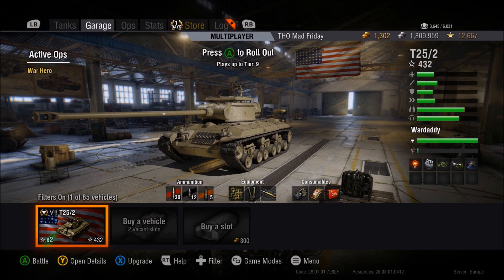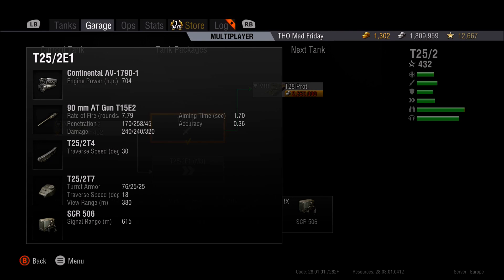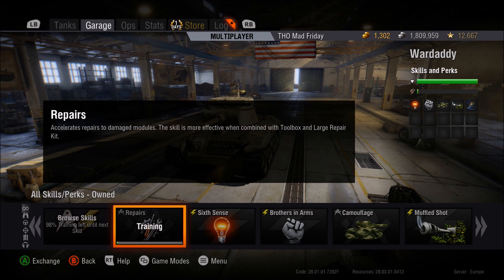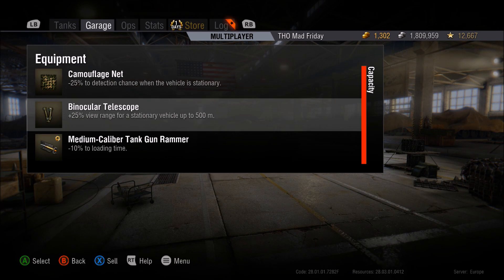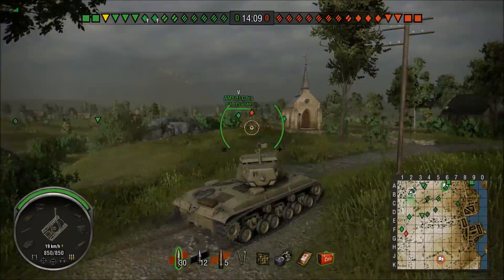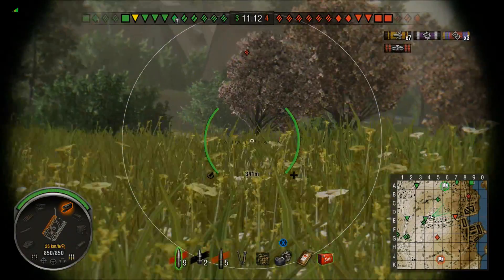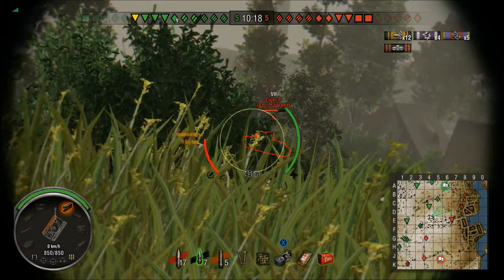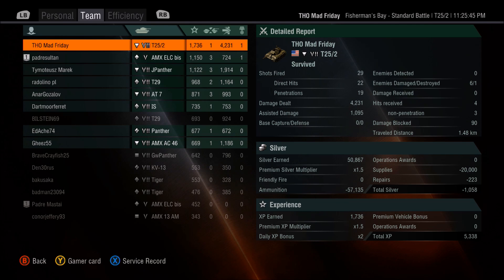T25/2 Quick Review! - World of Tanks Console ( Xbox / PS4 )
Quick review of the tier VII American turreted tank destroyer, the T25/2.